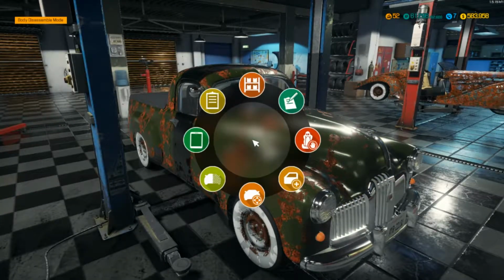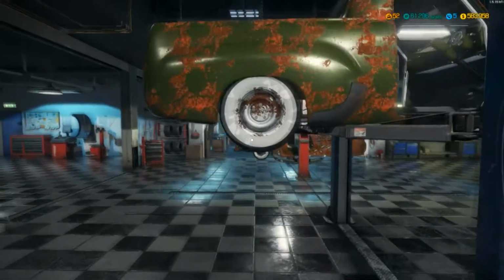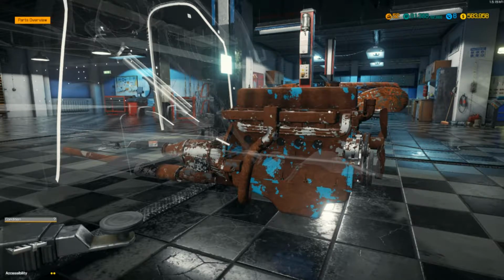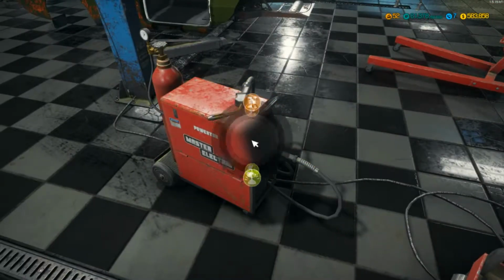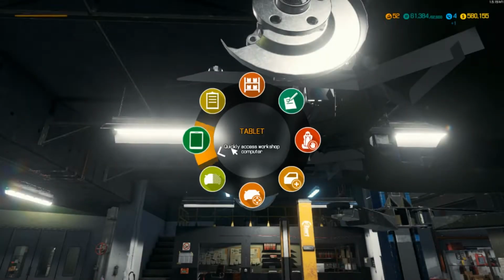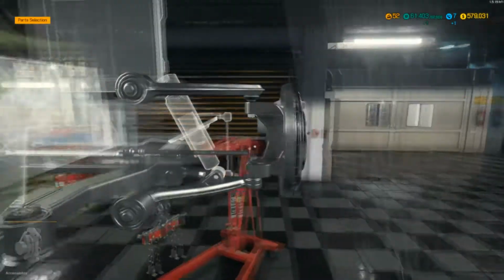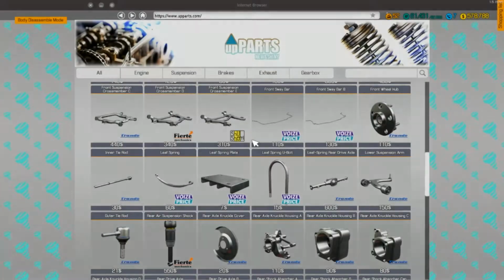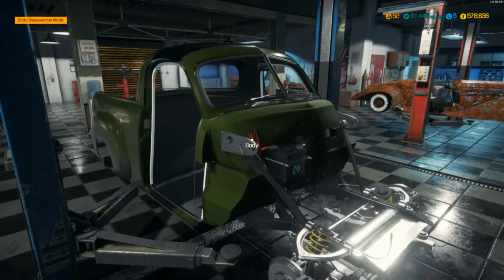Lets play Car Mechanic Simulator 2018, Ep 32, 1951 Holden FX Coupe Utility, Part 1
Hi everyone thanks for taking the time and stopping by, today I Start working on the Holden FX Coupe Utility  I hope you enjoy you enjoy my adventure.